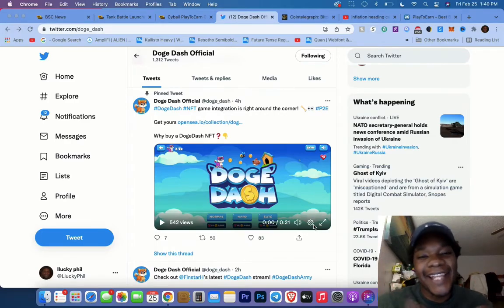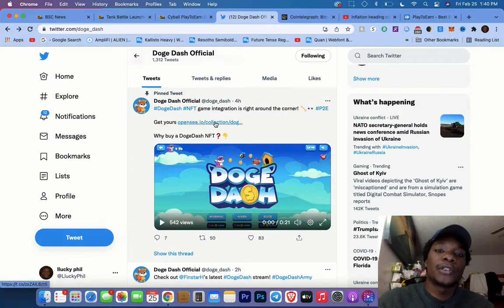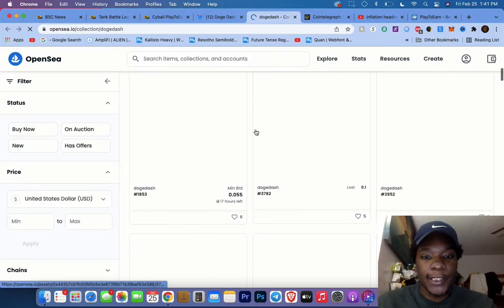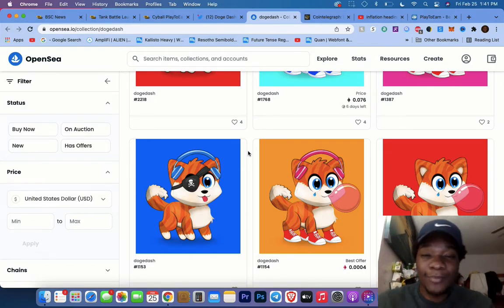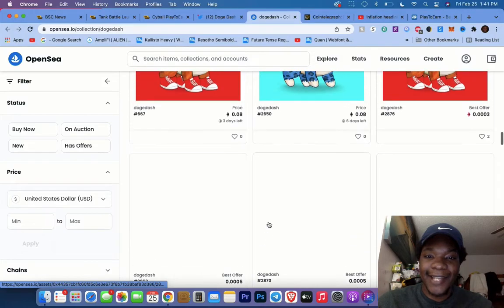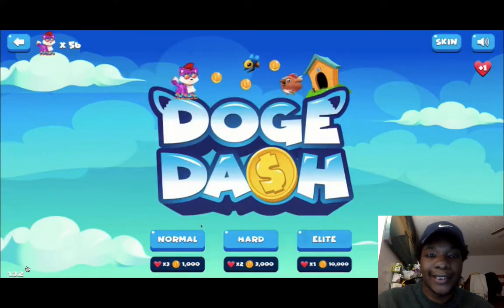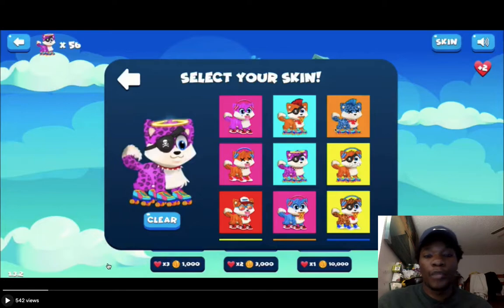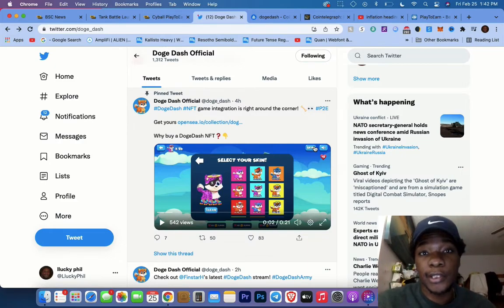DOGE DASH | NFT INTEGRATION COMING SOON, BUY DASHES, BUY DOGE DASH, AND PLAY TO EARN!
Doge Dash Play to Earn NFT Game is ADDICTING! (Android iOS & PC)
A Mario-Like 2D Platformer meant to bring casual gaming to the play to earn world! Play as little Doge or any other doge-type NFT skin and earn rewards!